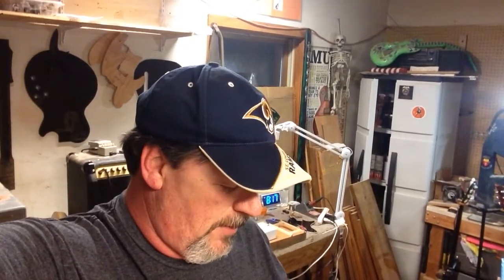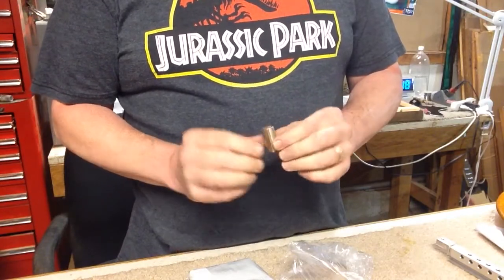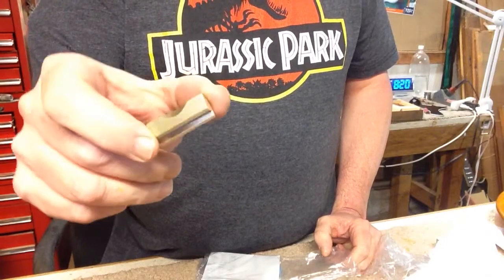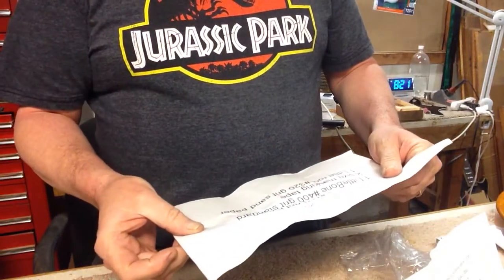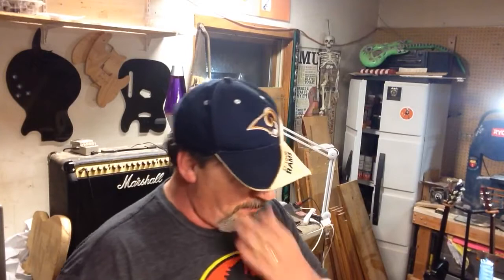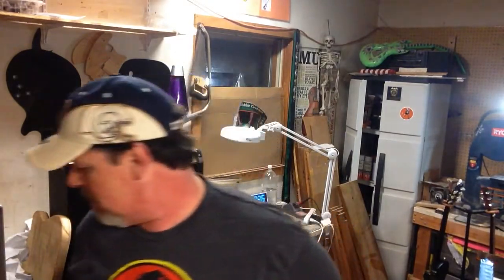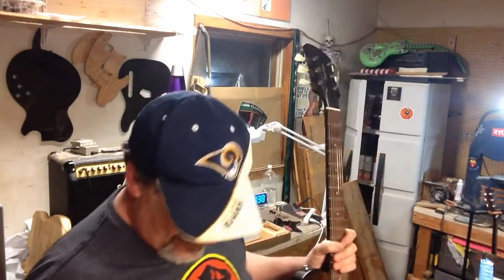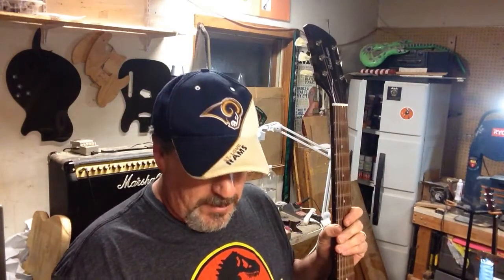Boudreau Guitars - Unboxing a package from Japan.